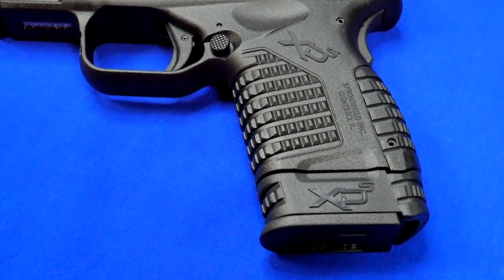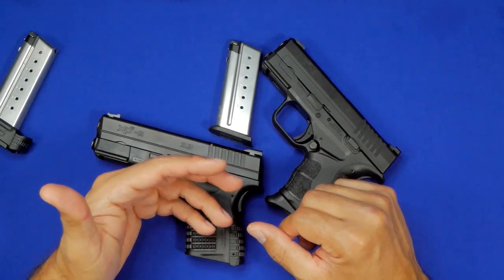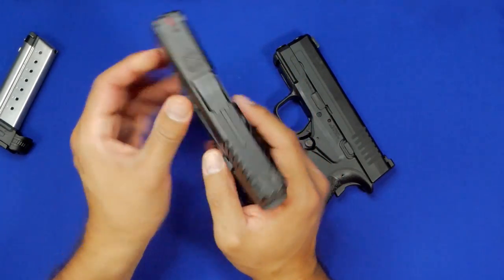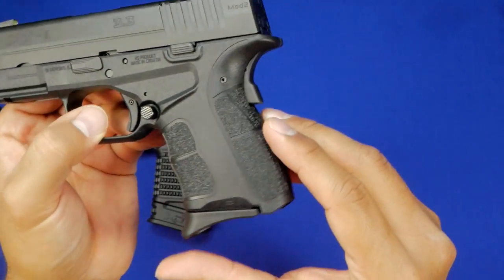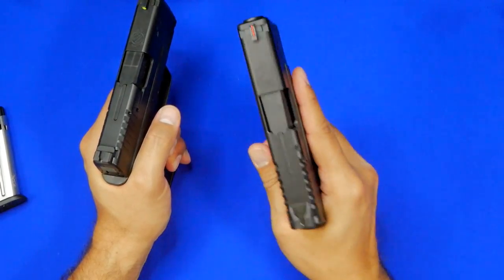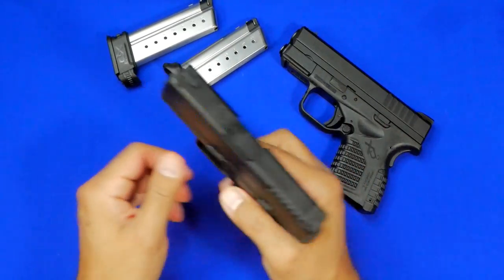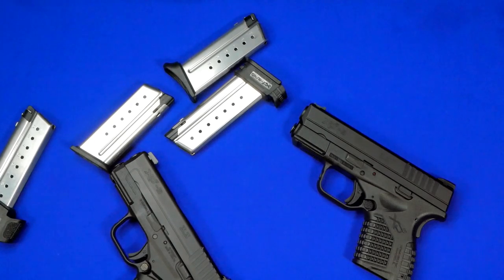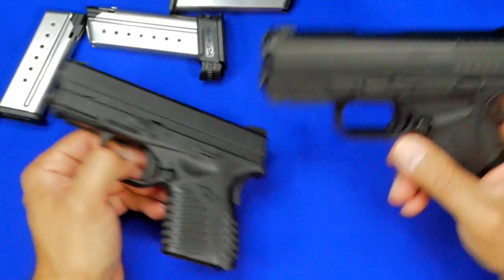Springfield Armory XDS MOD 1 & 2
This is a comparison between the Springfield Armory XDS and the newer XDS mod 2. the XDS proved to be a great competitor in the single stack Market when it was first introduced back in 2012. does the new mod 2 rejuvenate that in the market now that is absolutely flooded with single stack competitors?